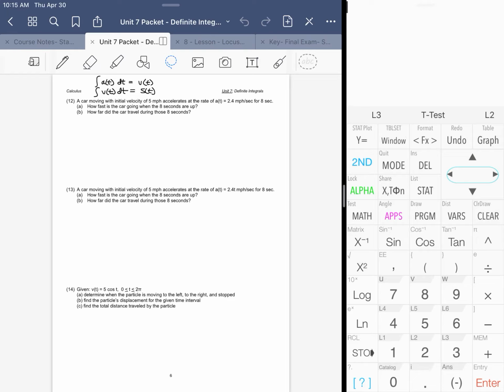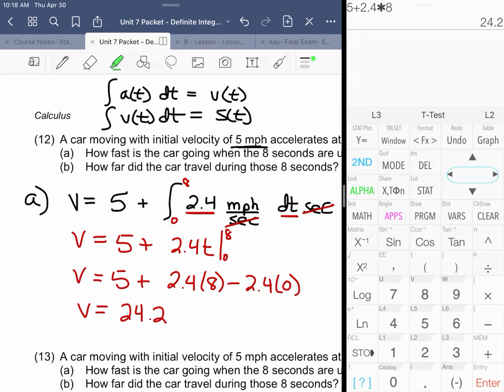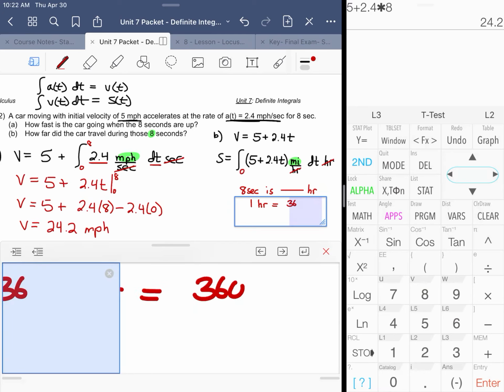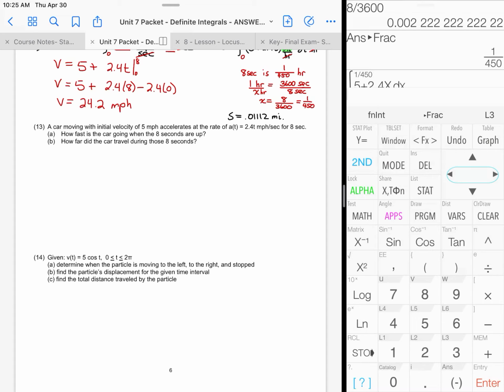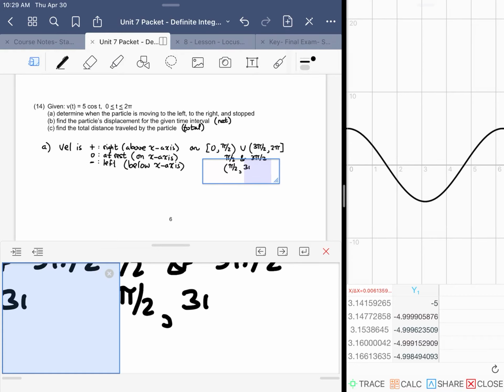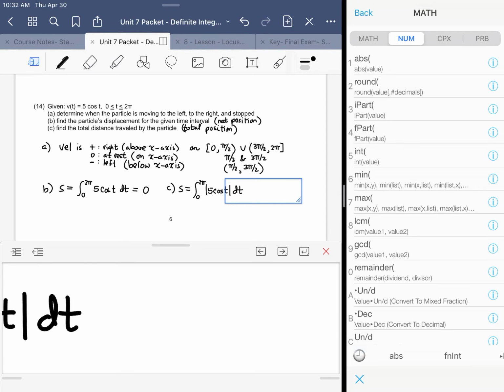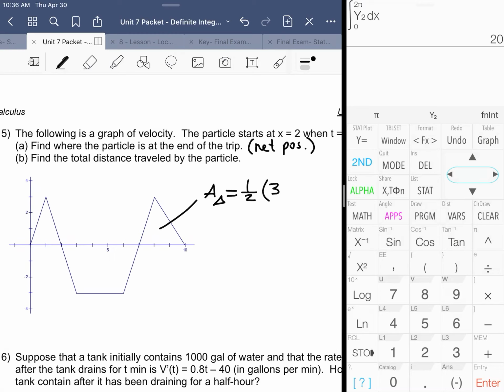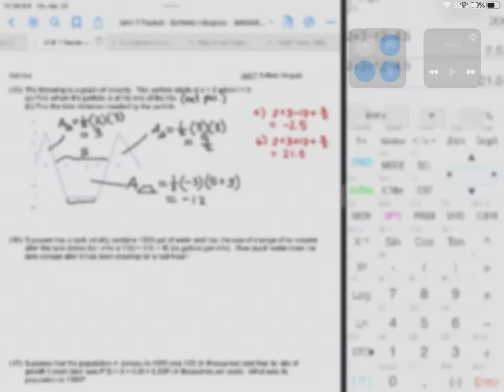Unit 7 Packet - Definite Integrals - p6-7